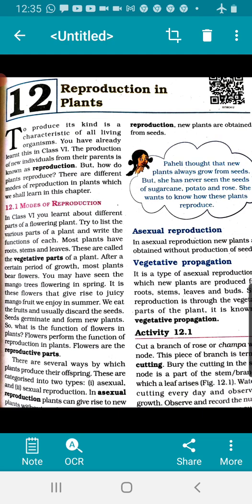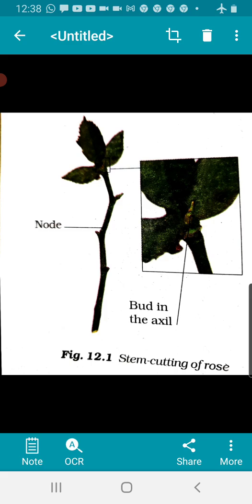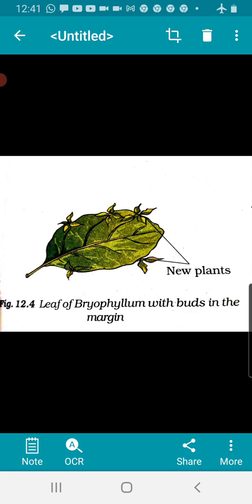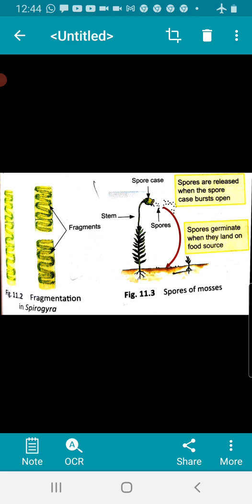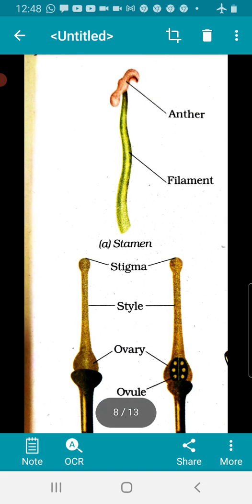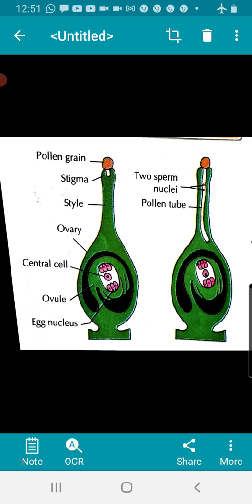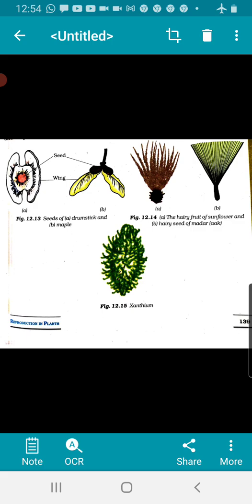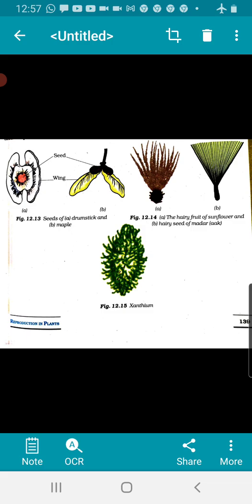Std 7 Science L 12